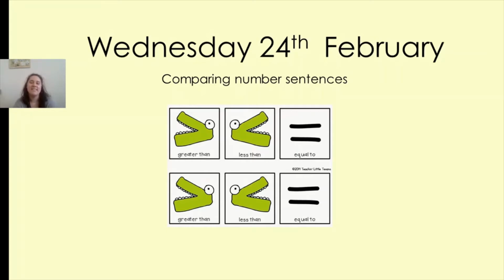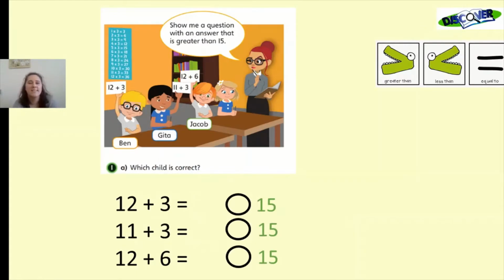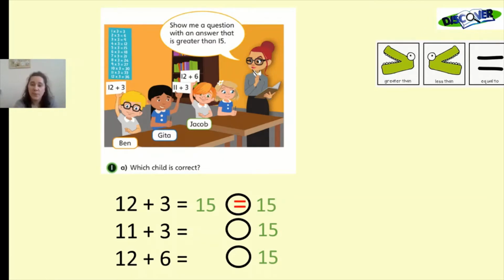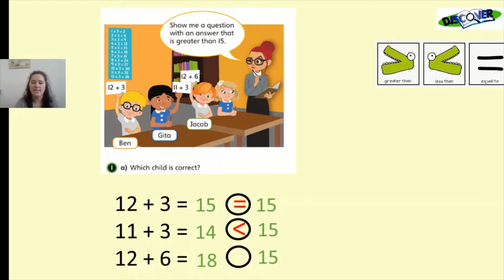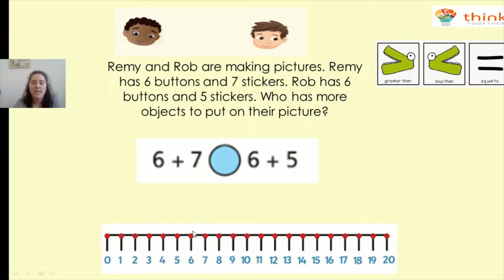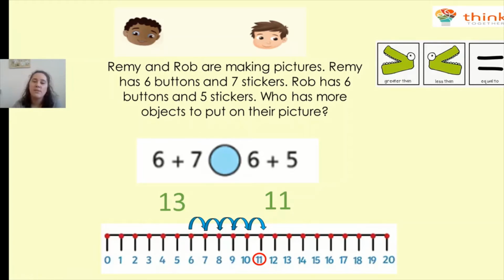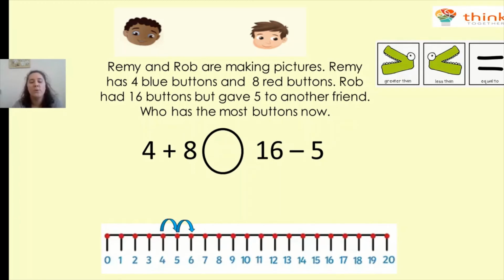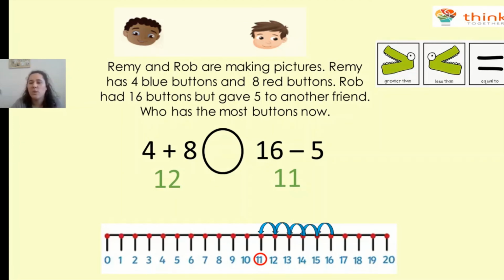Year 1, Maths 24.02.21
In today's lesson, we will be comparing number sentences.